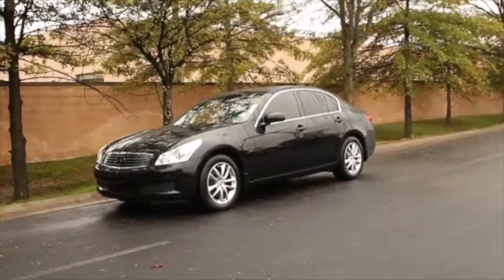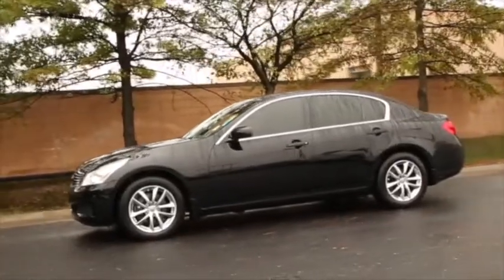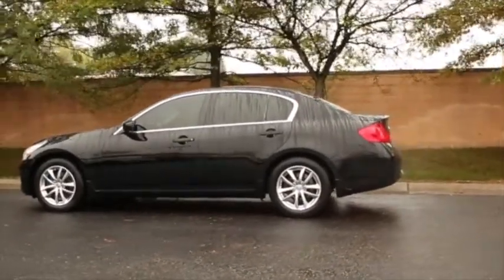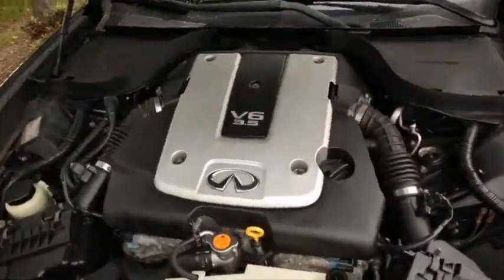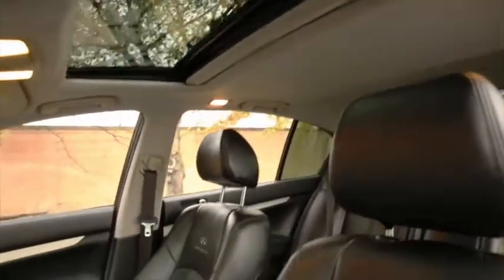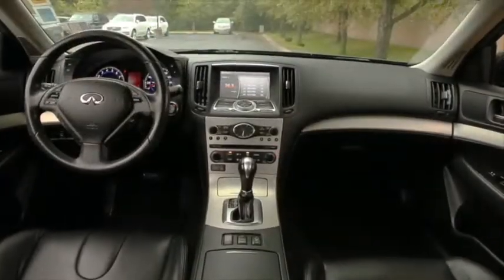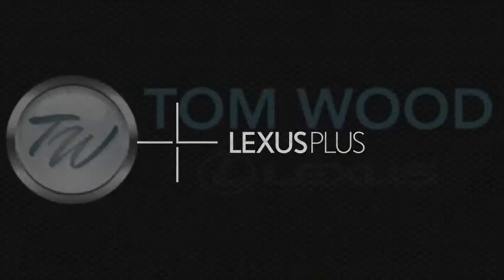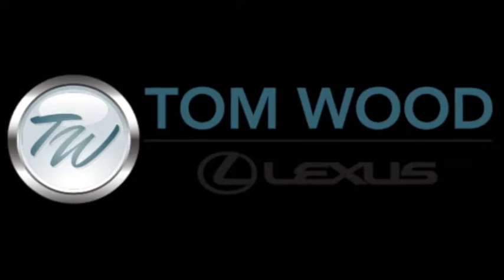The 2007 Infiniti G35x Available At Tom Wood Lexus